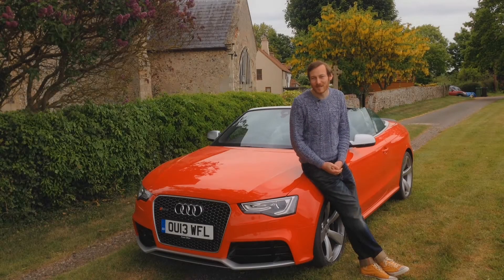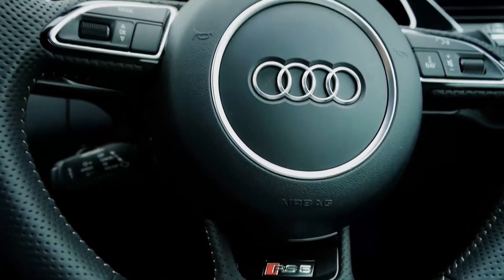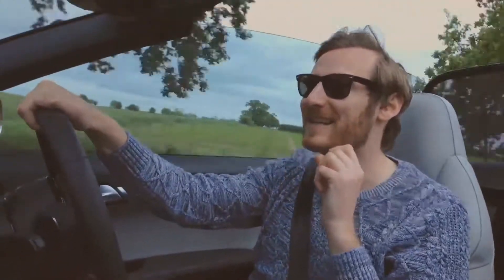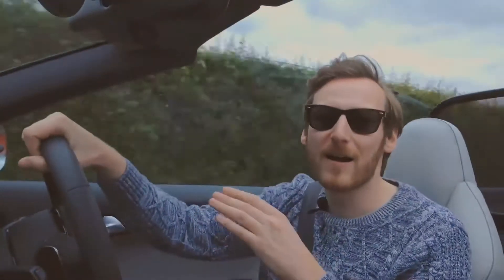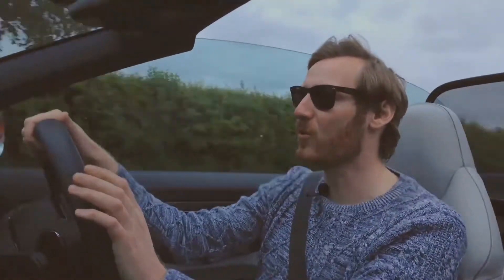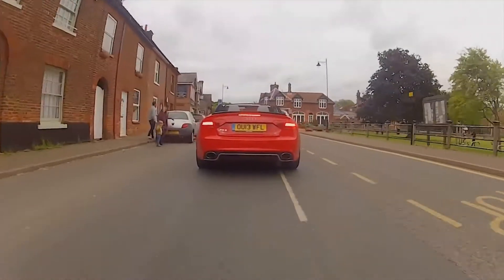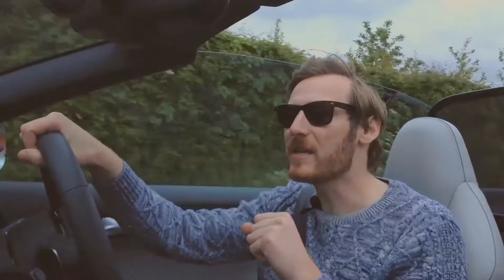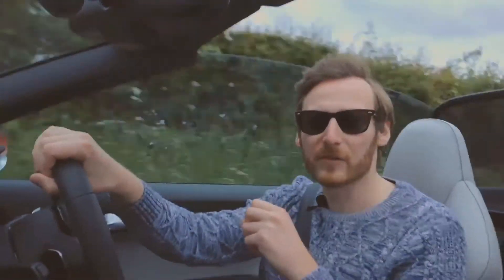Audi RS5 Cabriolet Review and Test Drive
We test the all new Audi RS5 Cabriolet Review, a full Test Drive in the UK, roof down, nearly sunshine out! 2013 Audi RS5 Cabriolet Test Drive